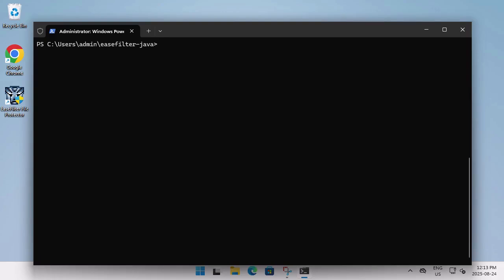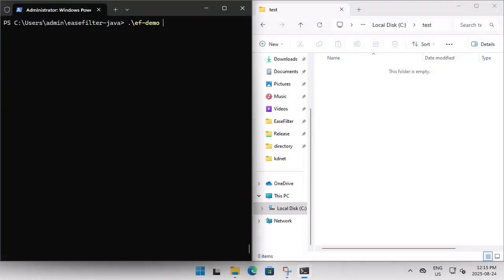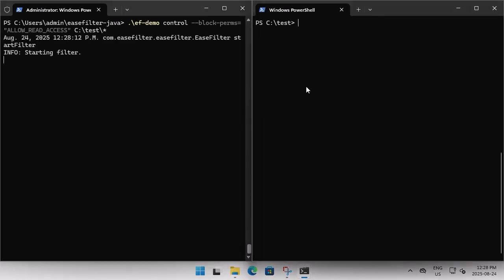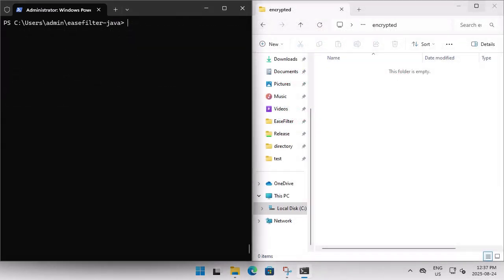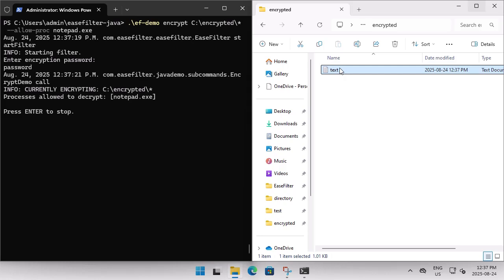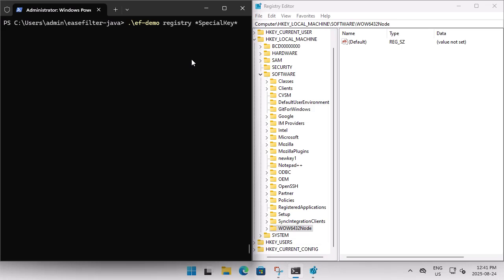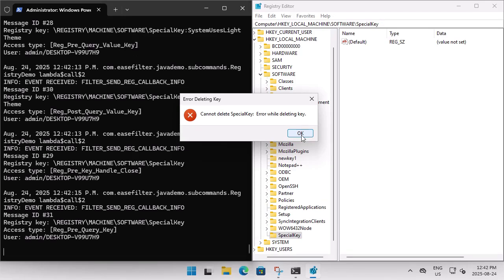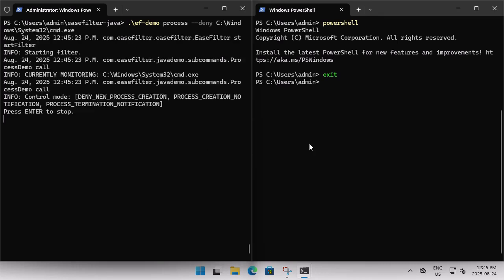EaseFilter File Security SDK In Java Demo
The EaseFilter Filter Driver SDK is a collection of tools, libraries, and sample code designed to facilitate the creation of Windows file system filter drivers. These drivers operate at a low level, intercepting file I/O requests before they reach the underlying file system or other filter drivers.

The EaseFilter SDK provides a powerful interface for developing Windows filter drivers in C++, C#, Java, or other programming languages that support native DLL calls. This guide helps developers understand how to use the SDK effectively to monitor, filter, or control file system activities in real time.